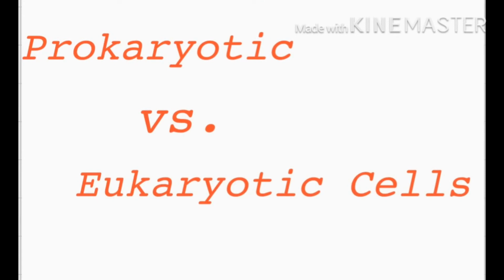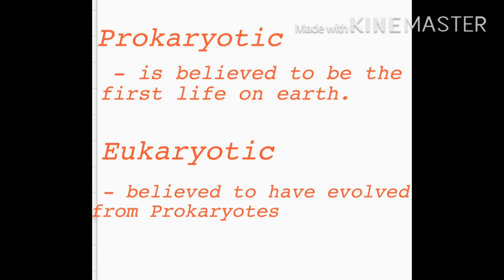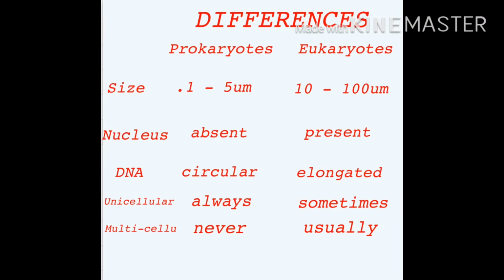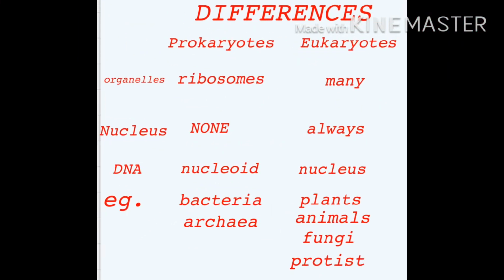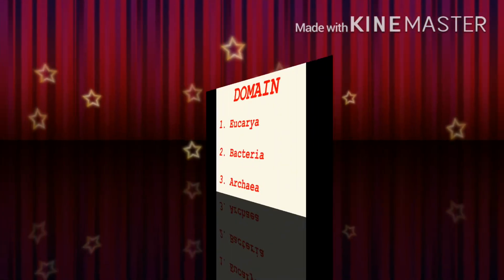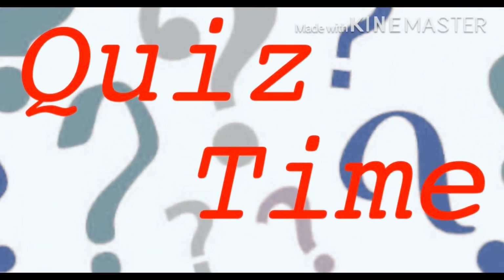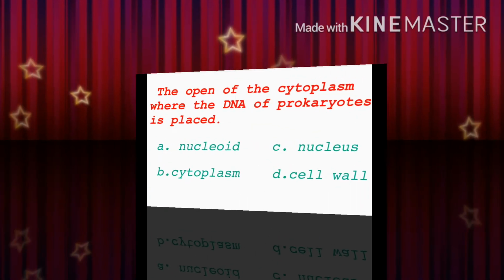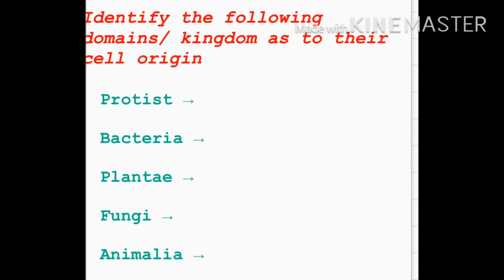LET( BioSci) - PRO- vs. EUKARYOTIC CELLS